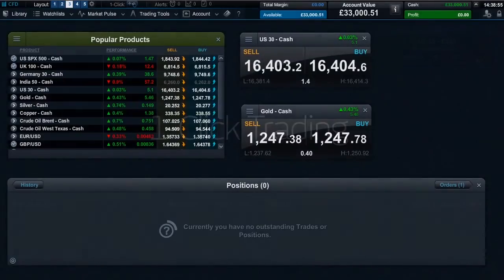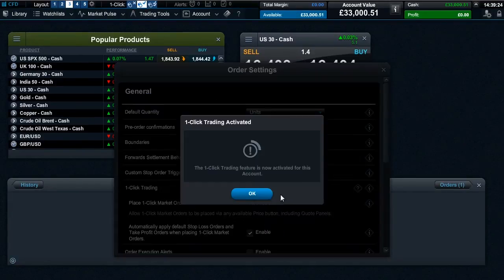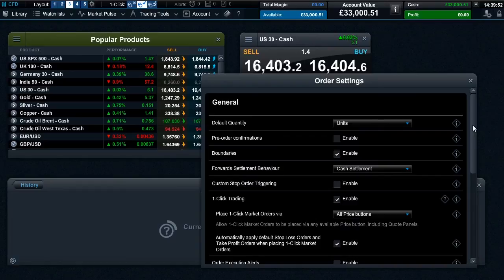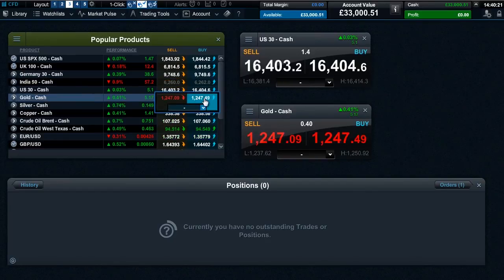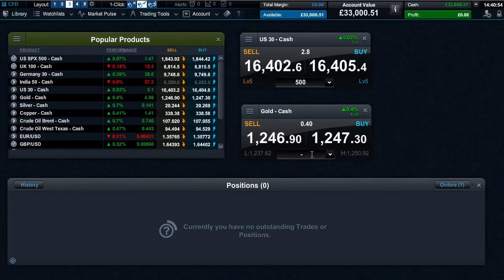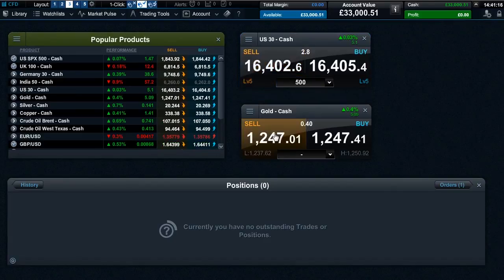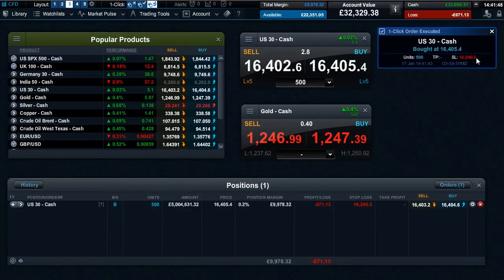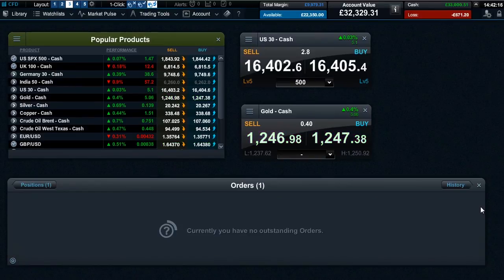1-Click Trading - CMC Markets Next Generation CFD trading platform